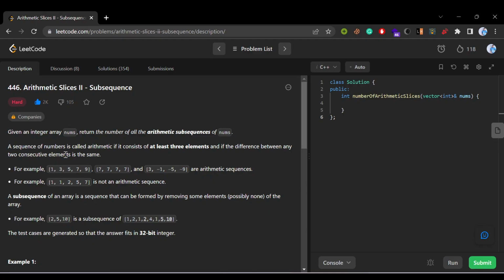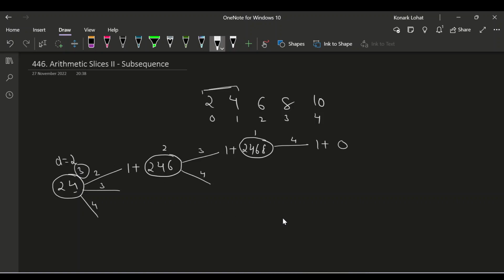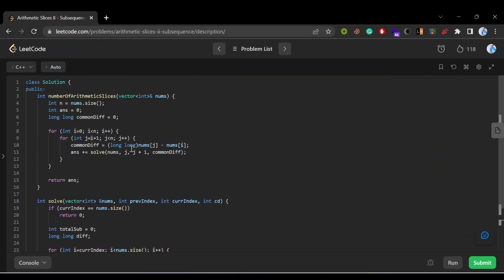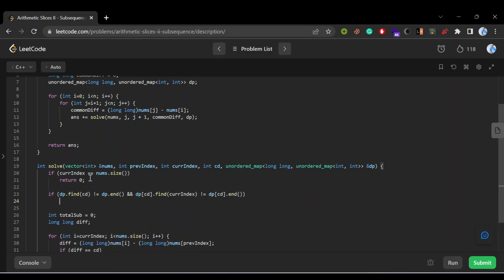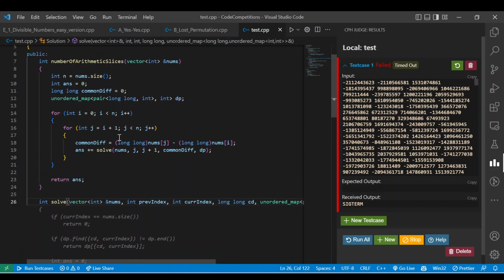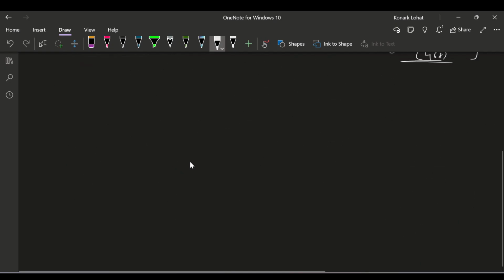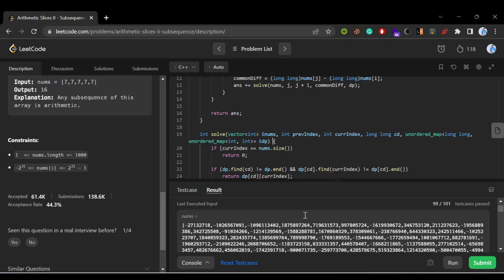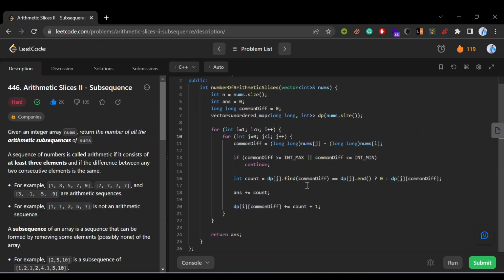446. Arithmetic Slices II - Subsequence | Dynamic Programming | LeetCode Hard